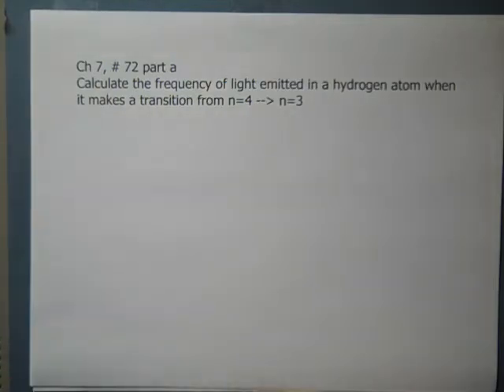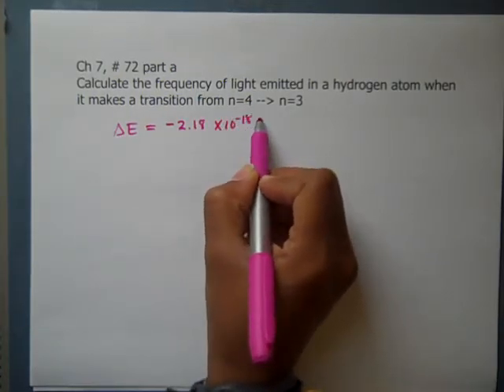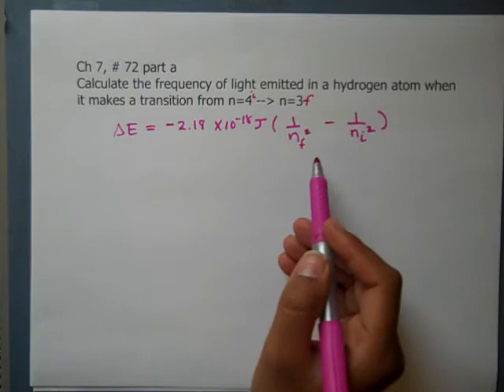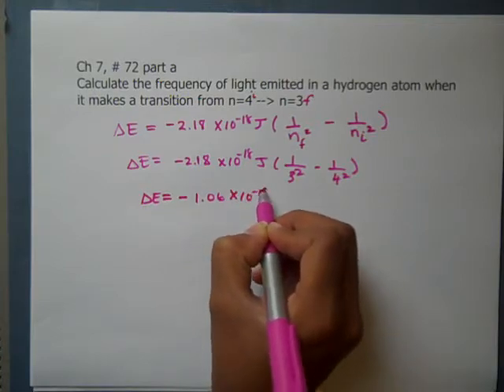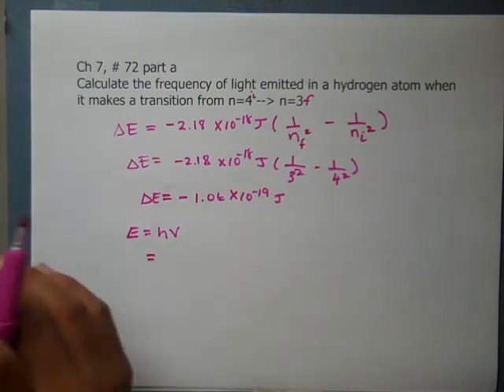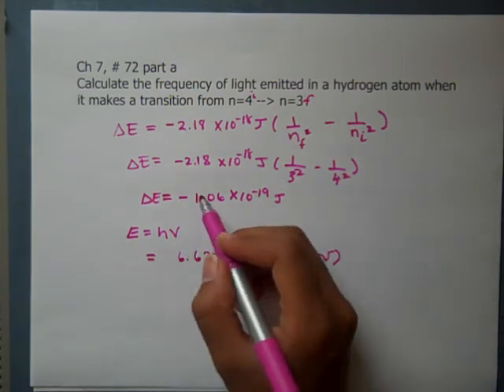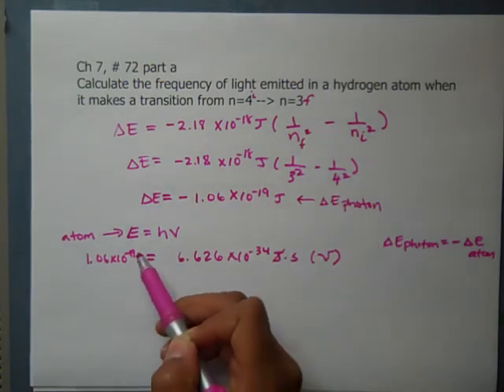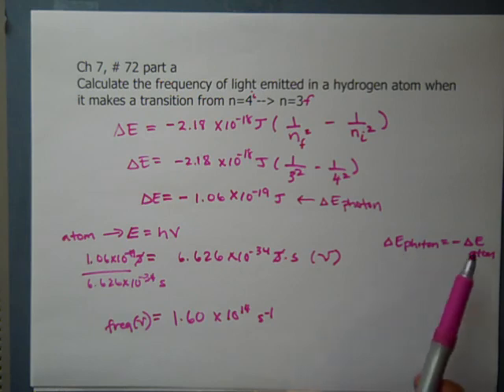Chapter 7 Problem 72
Calculate the frequency of light emitted in a hydrogen atom when it makes a transition from n=4 to n=3.